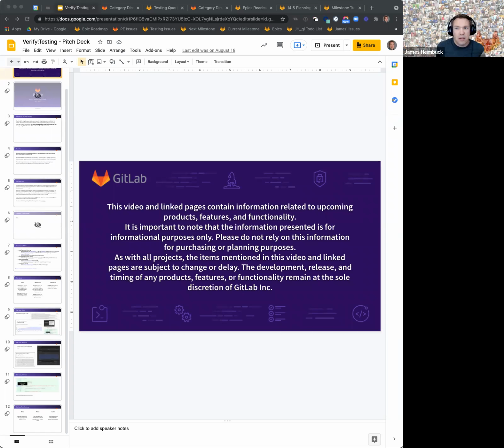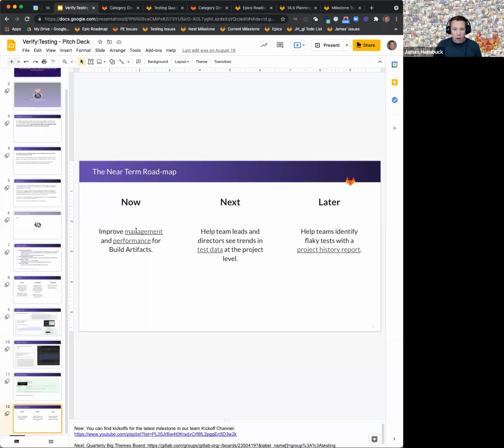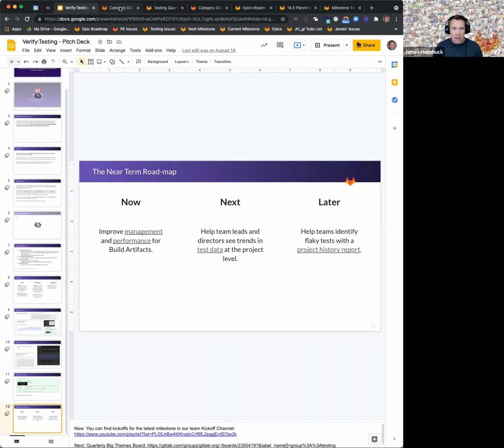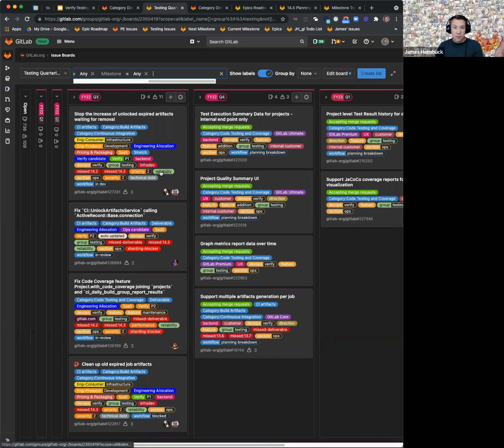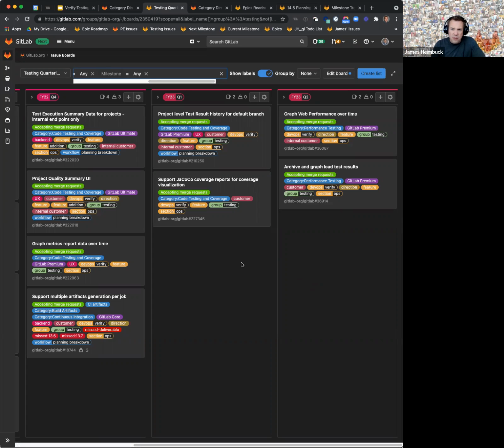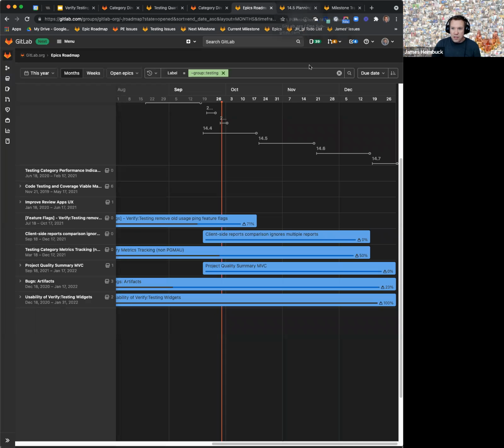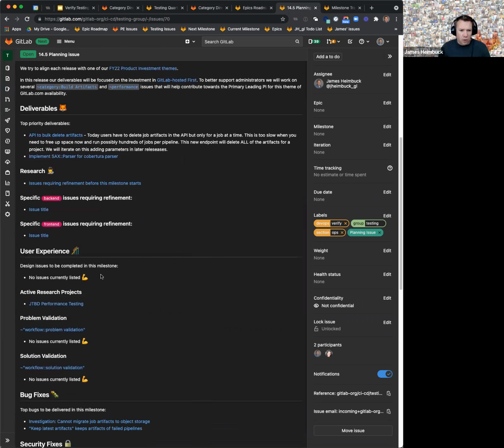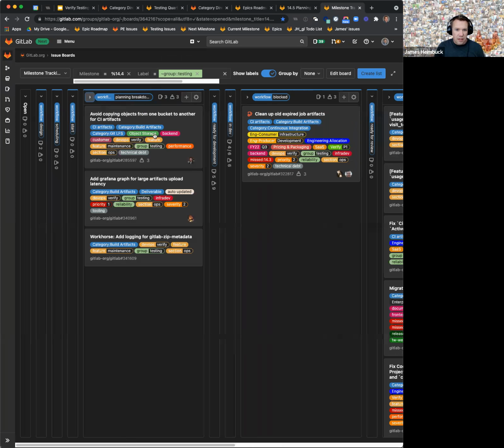Gitlab Verify:Testing Roadmaps walkthrough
How we use GitLab to display our roadmap to different stakeholders internal and external in the Verify:Testing team.

All the team category direction pages can be found on our team